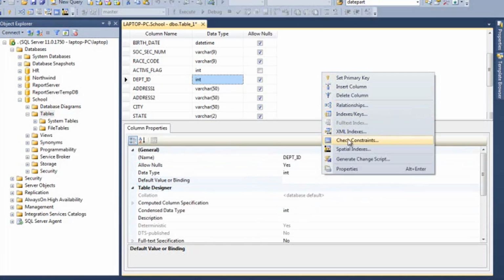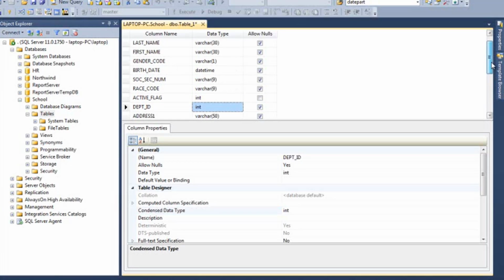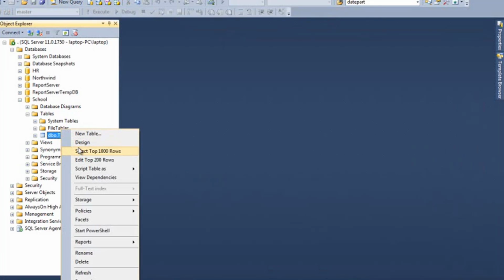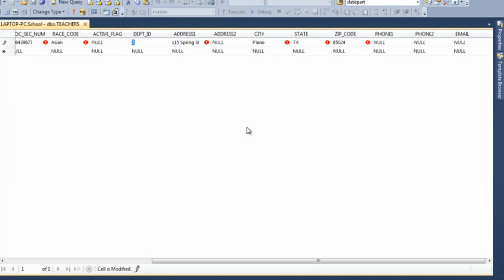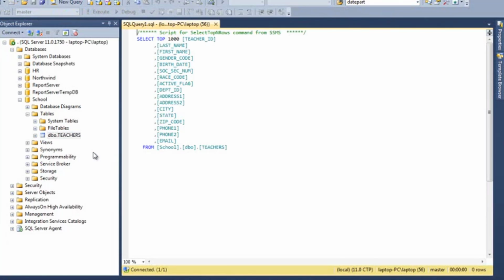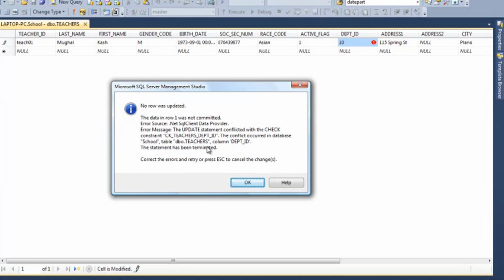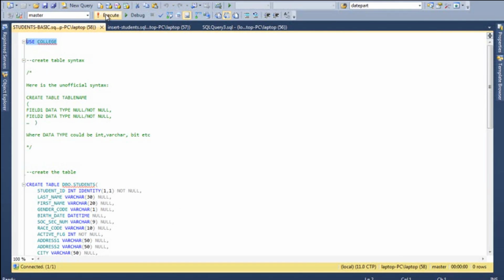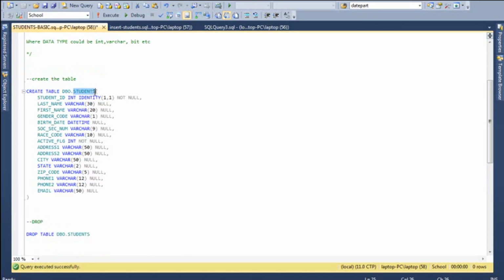MS SQL Server 2012 Training for Beginners - Creating Database Objects - Part 4/5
In this MS SQL Server 2012 training video series, we cover database objects and how to create them. A database object is any defined object in a database that is used to store or reference data. Some examples of database objects include tables, views, clusters, sequences, indexes, and synonyms.

You can create a database or object through Microsoft SQL Server Management Studio (SSMS), Transact SQL (TSQL) or the Template Browser.

In this part (4 of 5), we continue demonstrating how to create a table in SQL Server 2012 using Student table using SQL Server Management Studio (SSMS).

In the second part of this video, we demonstrate creating a table using Transact SQL (TSQL)